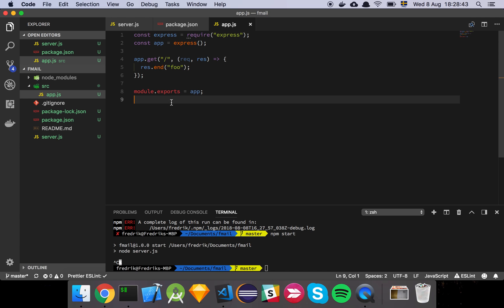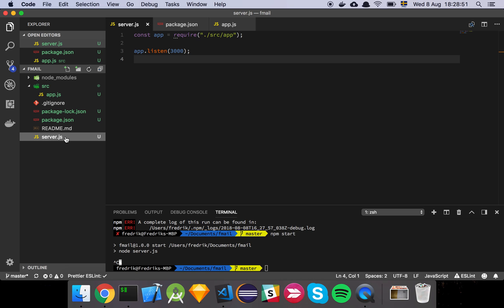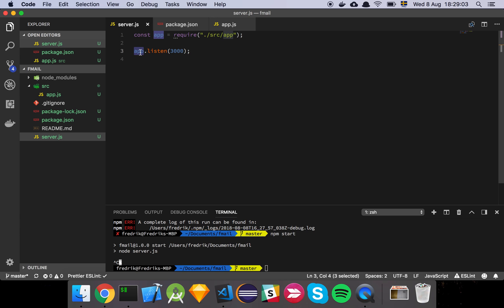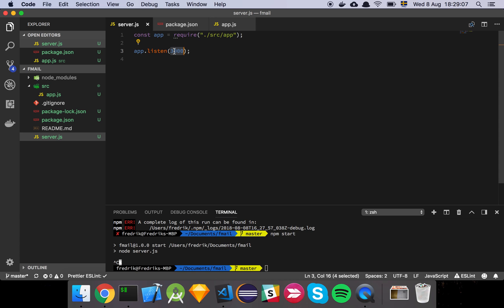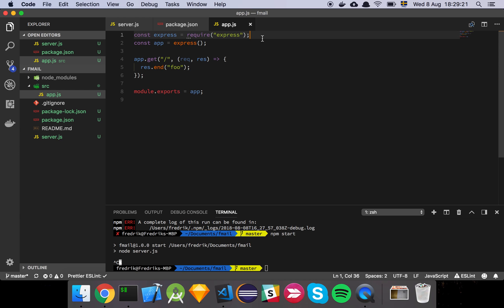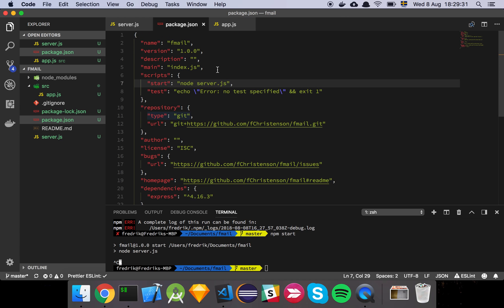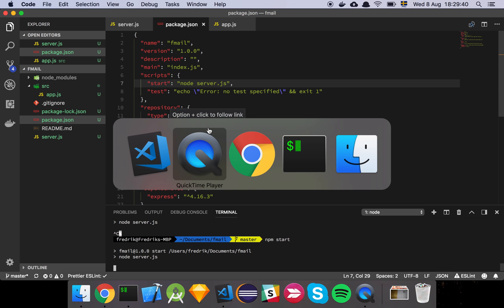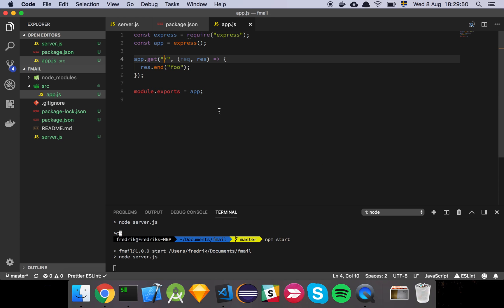Building a React application - Server pt 4